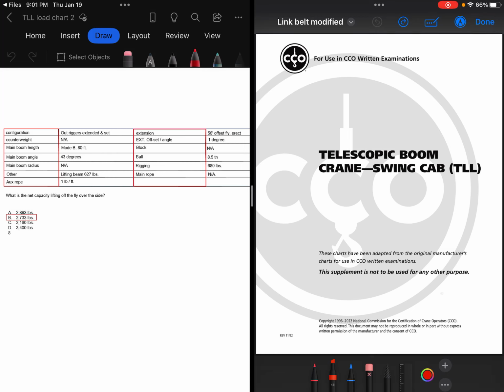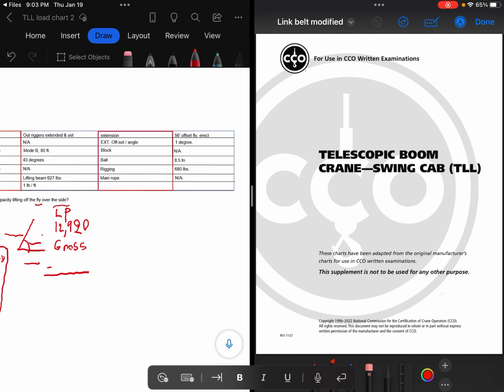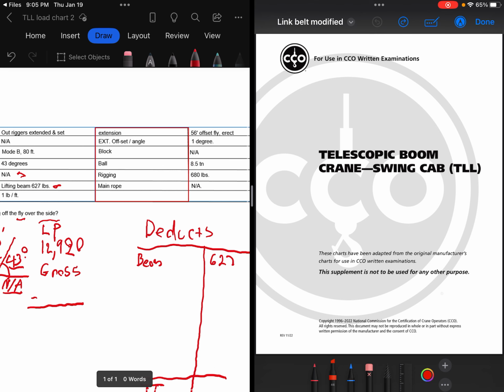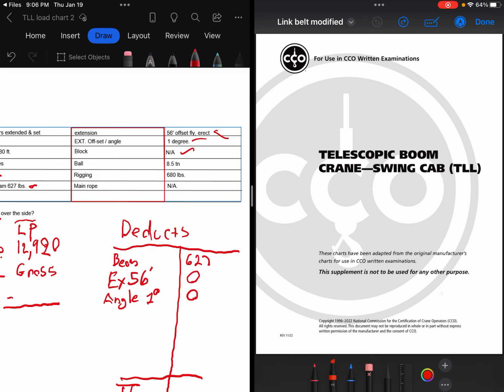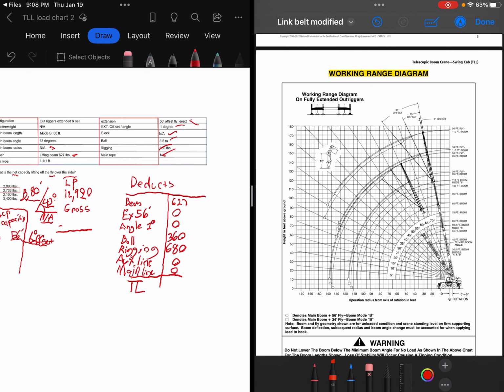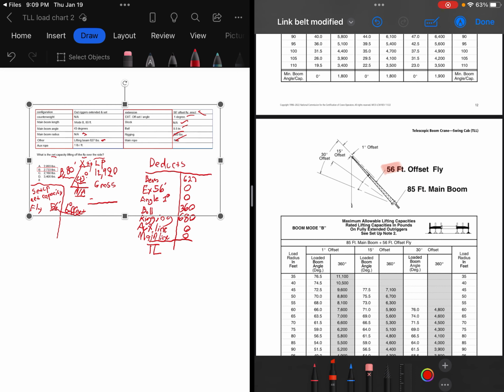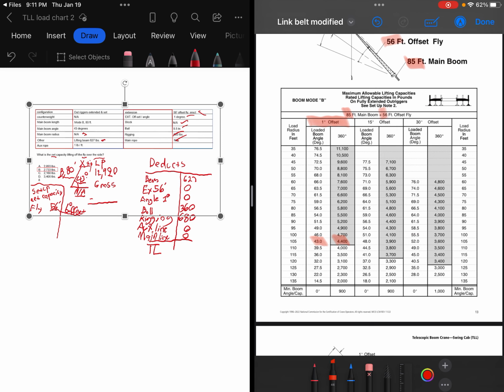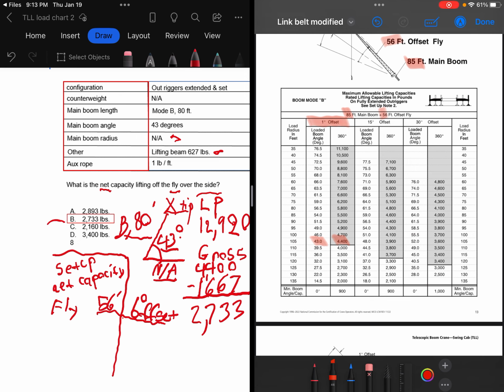TLL load chart 2v